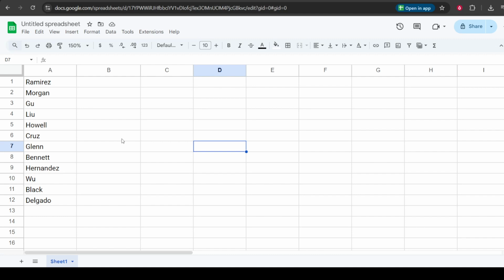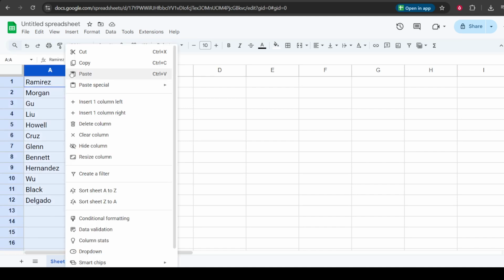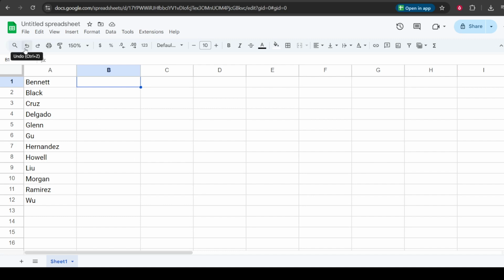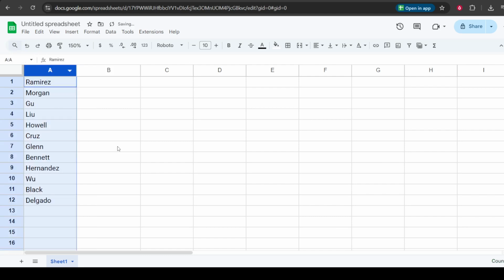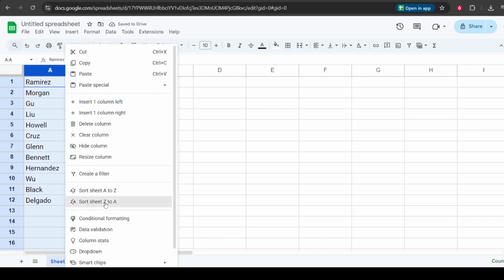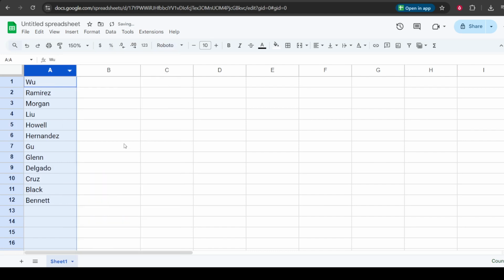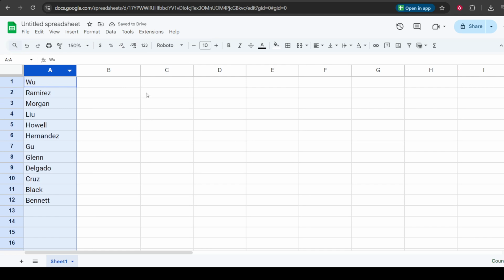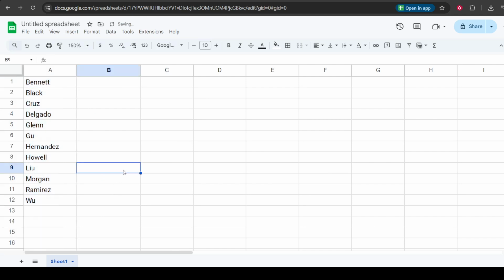How to Auto Sort Data in Google Sheets (Updated 2026 Step-by-Step Beginner Guide)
Learn how to auto sort data in Google Sheets the right way! In this updated 2026 step-by-step beginner tutorial, I’ll show you the easiest formula method to keep a sorted view automatically, how to auto-sort a table by a specific column (like date or priority), and a simple Apps Script option if you want the sheet to re-sort itself after new entries are added. Perfect for beginners, teams, teachers, and business owners using Google Sheets.

how to auto sort data in google sheets, google sheets auto sort tutorial 2026, automatically sort a range in google sheets step by step, google sheets SORT function auto sorting guide, google sheets SORTN and FILTER sorted view tutorial, auto sort by date in google sheets, google sheets auto sort when new row added apps script, google sheets keep data sorted automatically, google sheets for beginners tutorial 2026, google sheets tips and tricks 2026, google sheets productivity hacks, google sheets automation tutorial